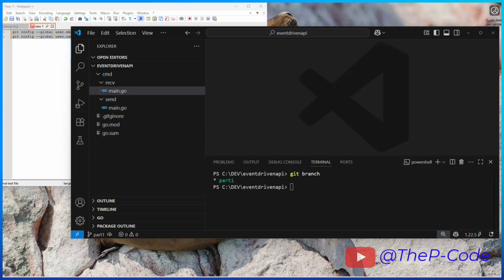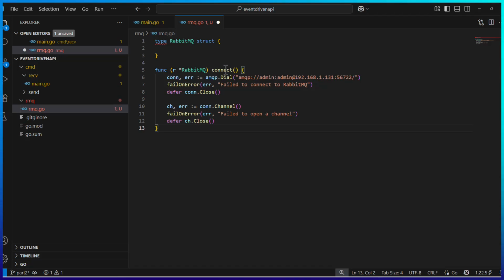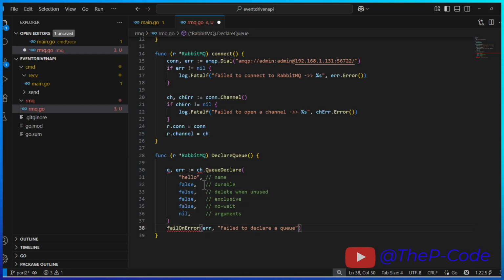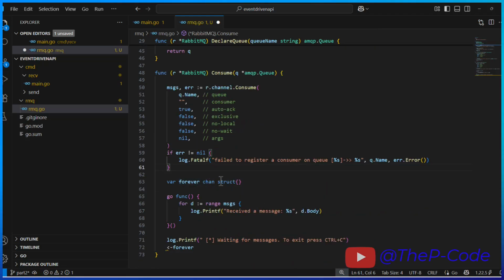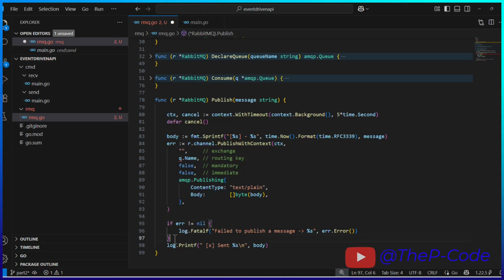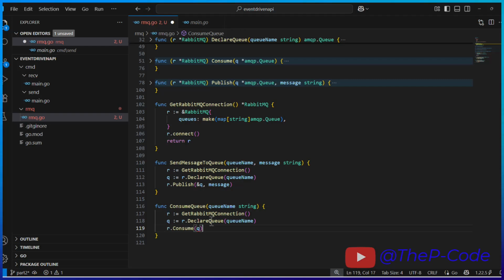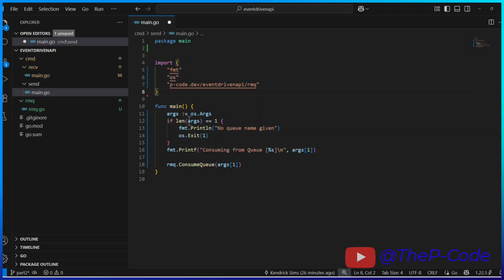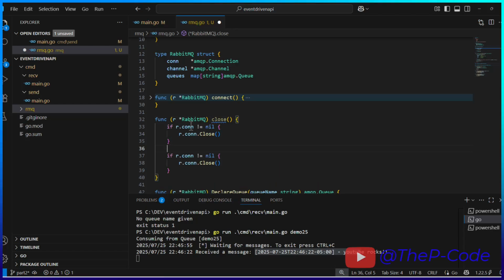Event Driven API: Part 2 - RabbitMQ[CLI]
🔥 Part 2: RabbitMQ CLI – Event-Driven API with Go (Code Refactoring) 🛠️🐇

In this episode, we refactor the RabbitMQ example provided on the official site to make it cleaner and more reusable in a production-style Go application.

📦 We introduce:

A simple Go struct to represent our message queue client

Two helper functions: one for publishing messages, one for consuming queues

Practical CLI-driven usage of RabbitMQ to build your event-driven API foundation

🧠 Perfect for developers who want to go beyond basic copy-paste and understand how to structure real-world Go code for queue-based messaging.

💡 If you're serious about building scalable and decoupled services, this series is for you.